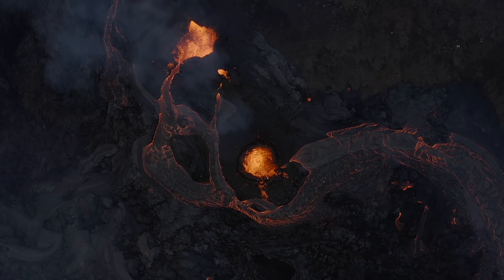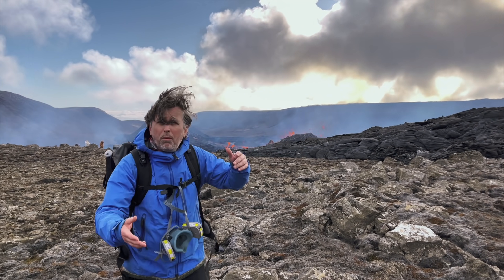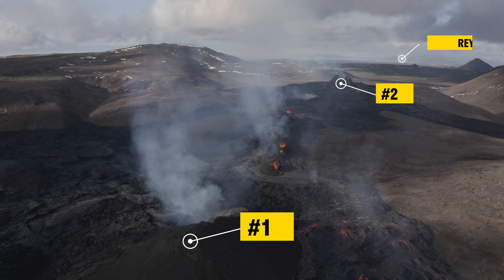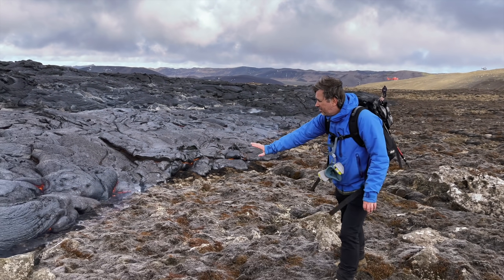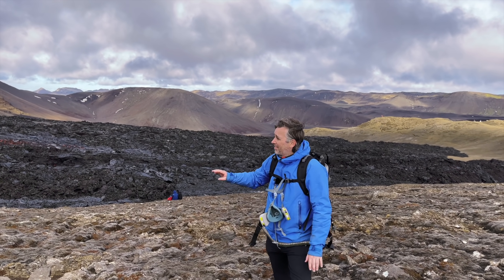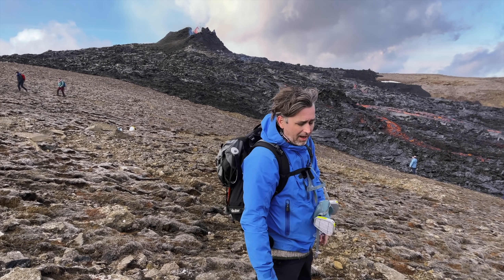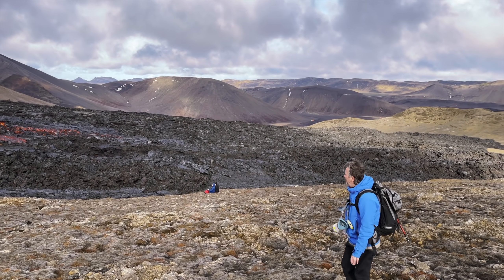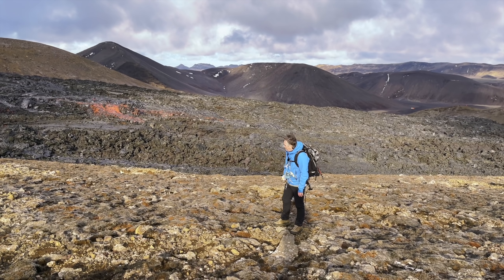RVK Newscast #95: The Volcano Area Has Changed Dramatically!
We visited the volcano in Geldingadalir the same day that four new vents sprouted up in the area and it’s safe to say that the area has changed drastically. The lava is now around 10 million cubic metres in total with 5 cubic metres flowing out of those vents every second.